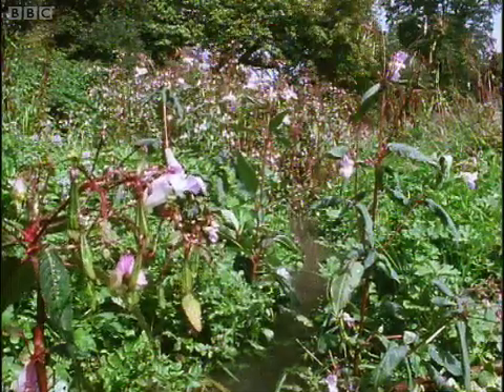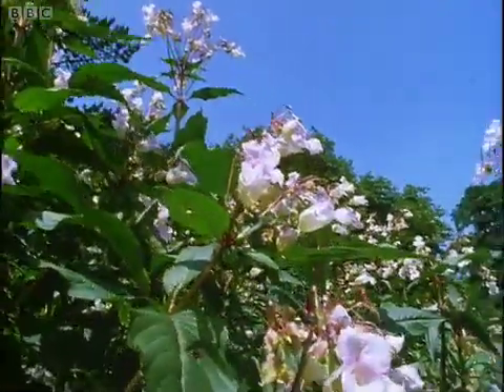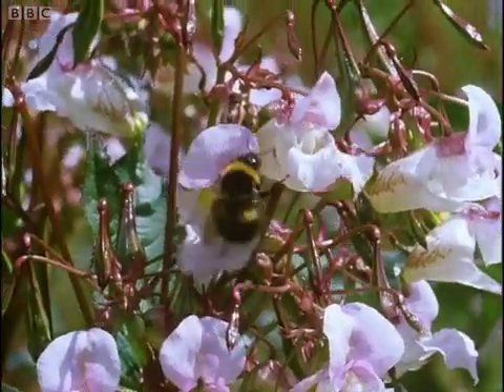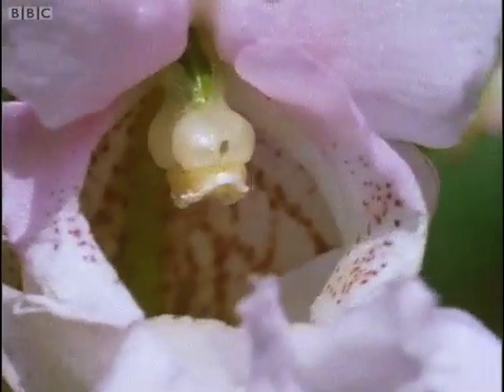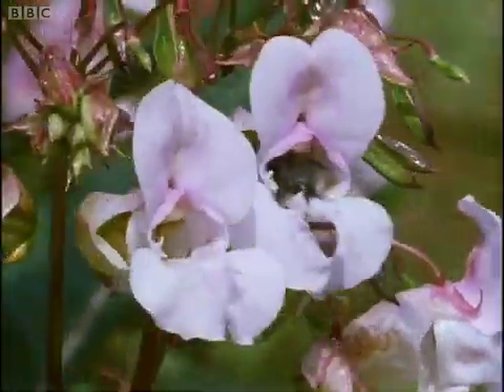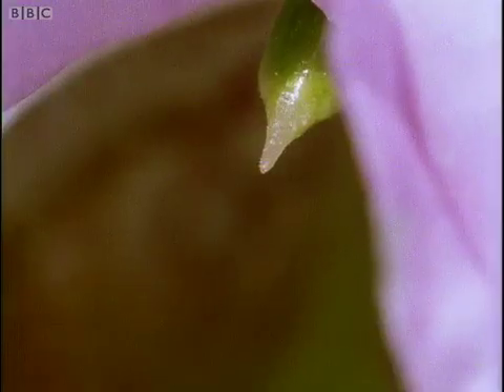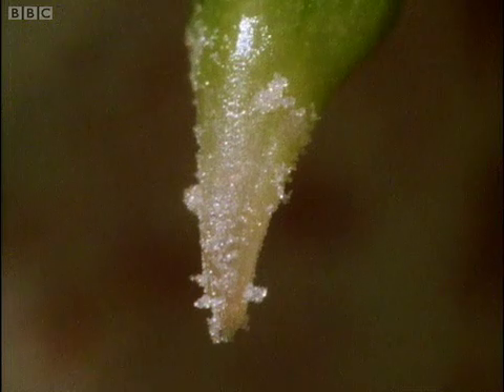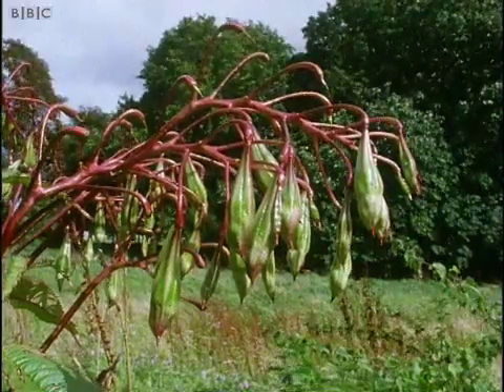BBC One The Private Life of Plants, Flowering, Bees and balsam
the process of pollination i the flowers is a mutual benift